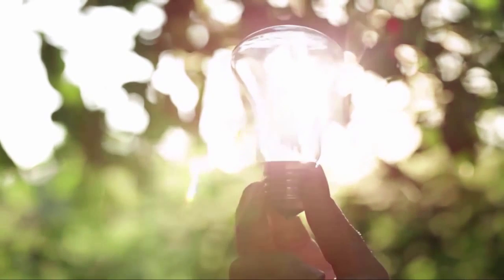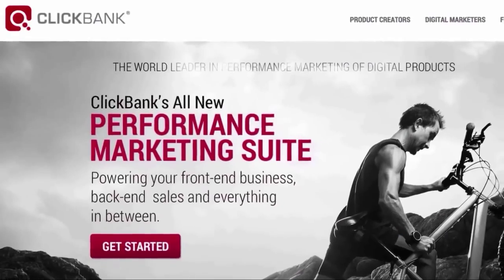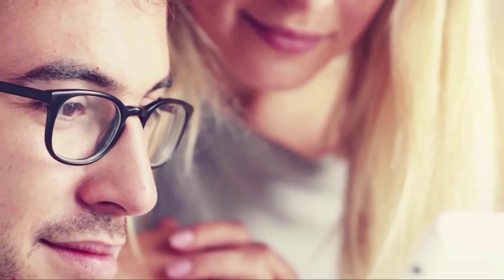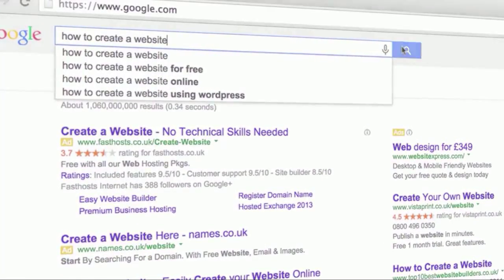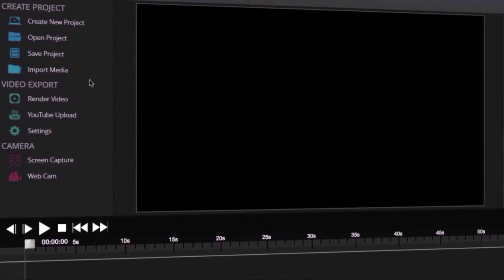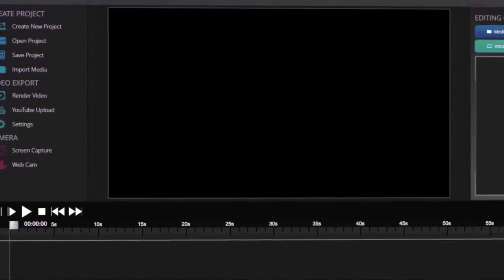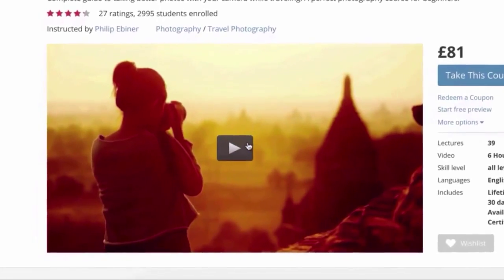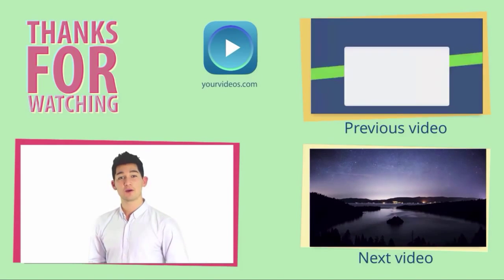[HD] Best Screen Recording Software - Screen Recorder, Video Editing, Animation - Video Motion PRO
- VideoMotionPRO - Best Screen Recording Software - Screen Recorder - Video Editing - Webcam Recording - Green Screen Editing - Animation - YouTube Outro Slide Creation - and Much More! Compatible with Windows and Mac!

VIDEOMOTIONPRO is a video creation and editing software like nothing on the market. It comes with screen capture, video editing timeline, green screen editing, logo sting and lower third animations, youtube upload and much more!

With VideoMotionPro video creation has never been easier...!

💵 Take $60 Off Create - Limited Time! 💵 ✔️1-time price of just $67 (Normally $127) ✔️No monthly fees FOREVER!